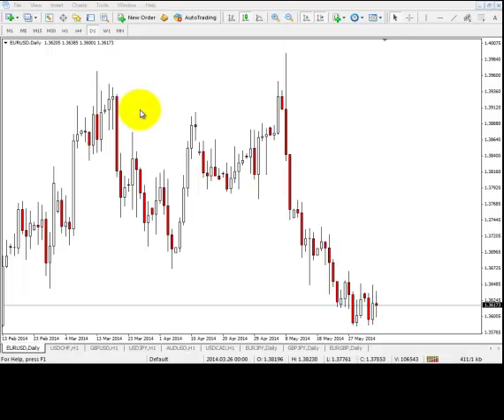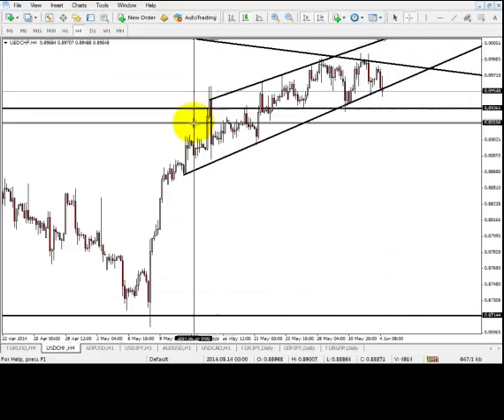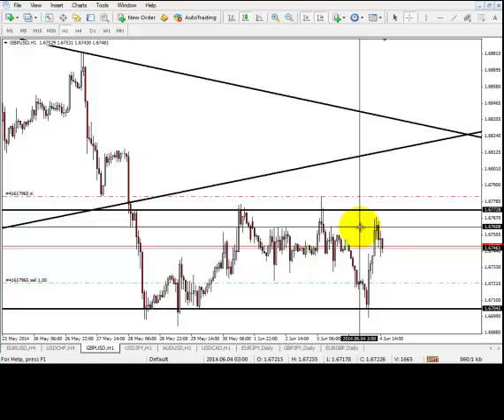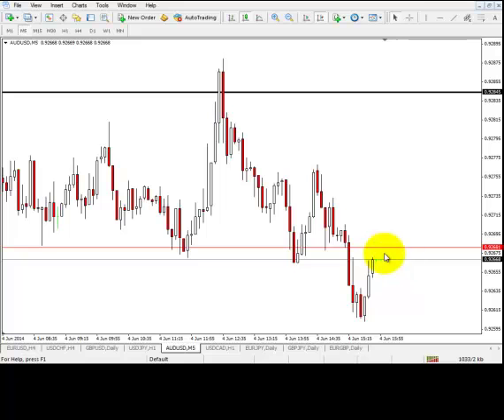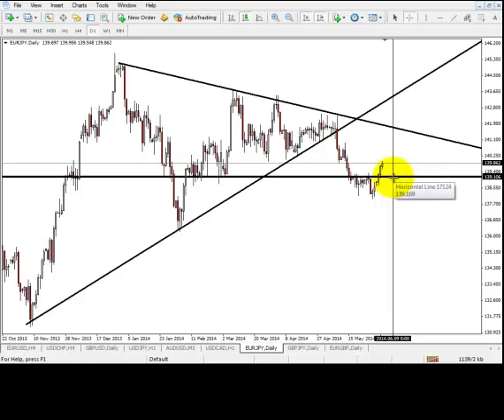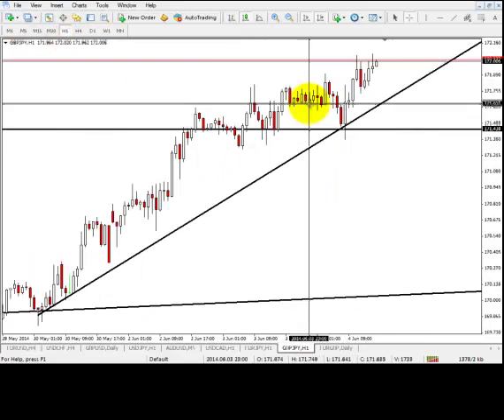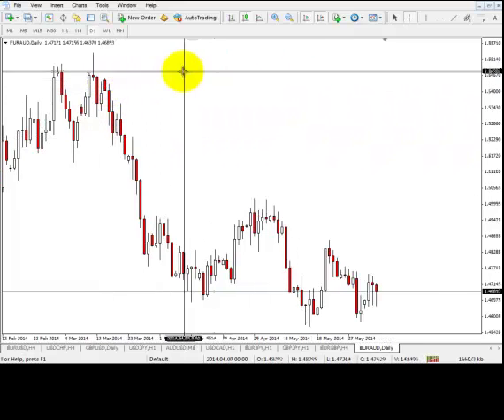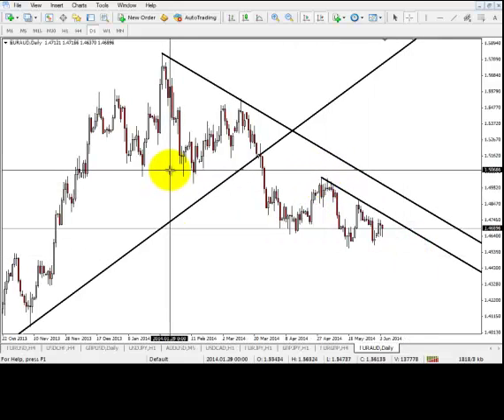Magic Stick forex trading a trade projection is doing right now.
Watch a professional trader walk threw step by step on how to analysis the currency market place.  Forex trading can be difficult with out the proper tools and education.  We will like to provide you these simple concepts